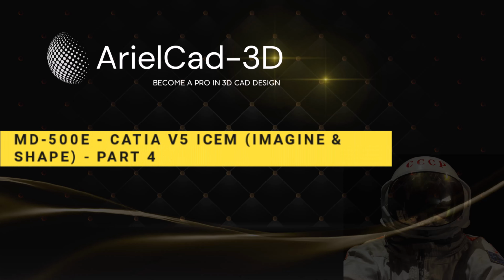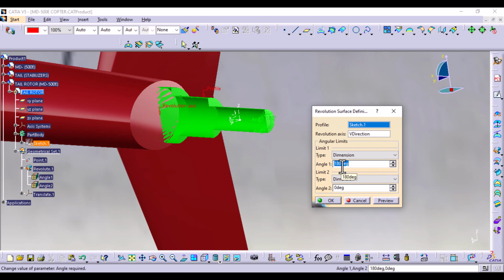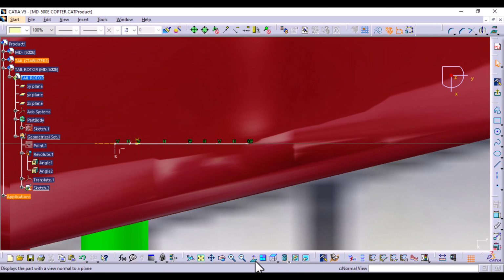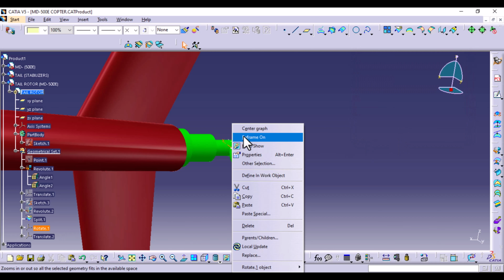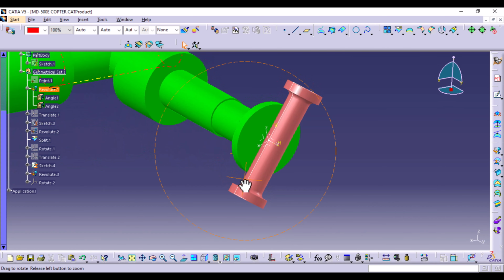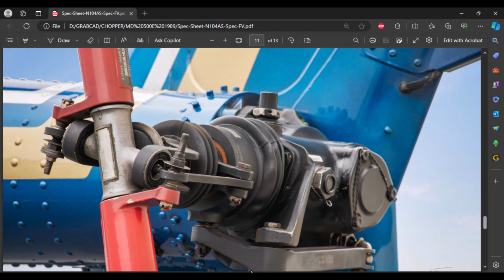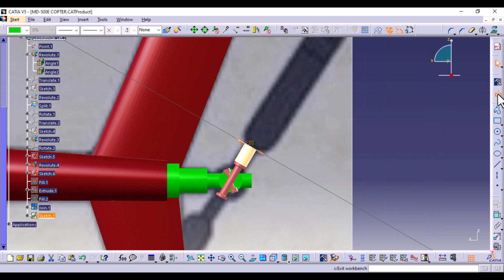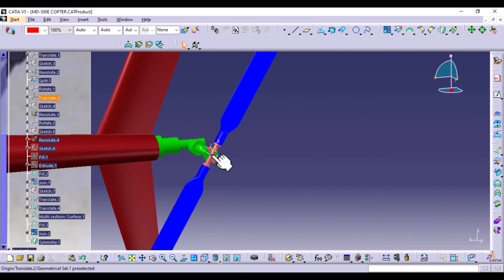CATIA ICEM (IMAGINE & SHAPE) - CLASS A SURFACING TUTORIAL| MD-500E HELICOPTER DESIGN| PART 4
This tutorial shows how to create & detail a helicopter body using class A surfacing tools such as: Imagine & Shape, Digitized Shape Editor, Shape Design in CATIA V5 step by step. In this episode we're using the GSD workbench to create the tail rotor. Some notable commands used in the video include: revolve, split, fill, symmetry, join, sketch, multi-section surfaces, translation, rotation, etc.